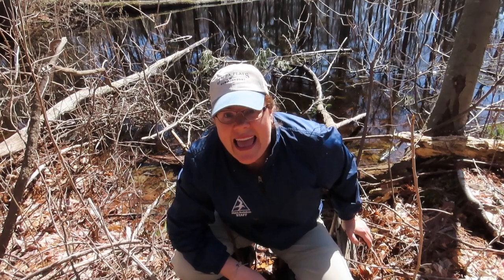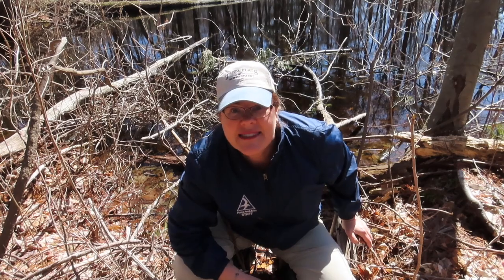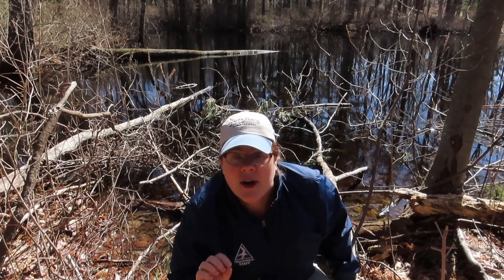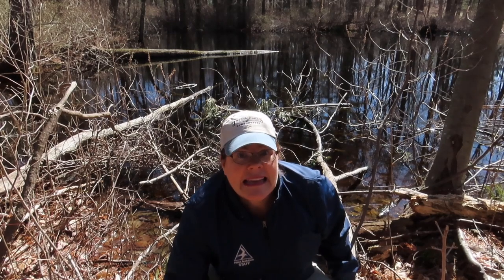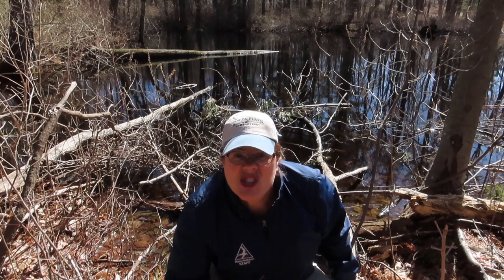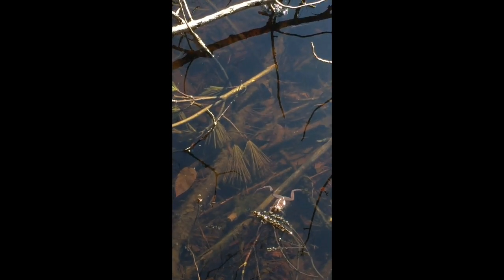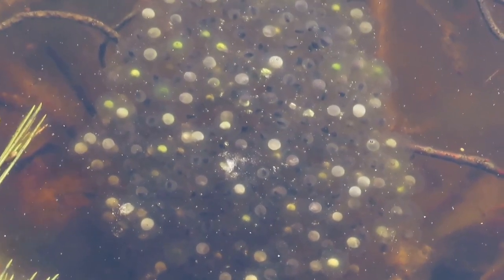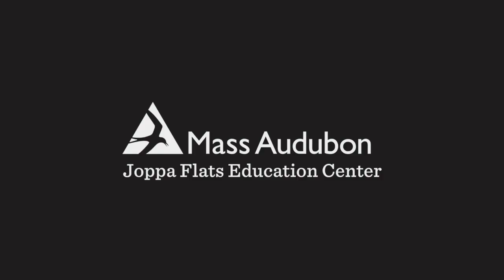Let's Look for Wood Frogs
Lisa Hutchings, School and Family Education Coordinator for Mass Audubon's Joppa Flats site discusses Wood Frog at the side of a Massachusetts vernal pool. It's early spring and the female Wood Frogs has laid her eggs. Listen, look and learn about our local frogs.